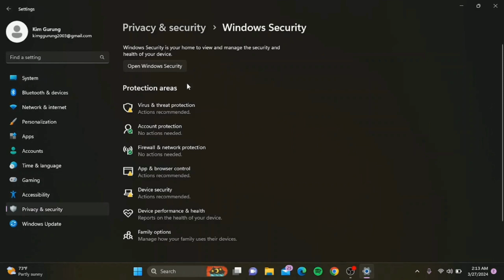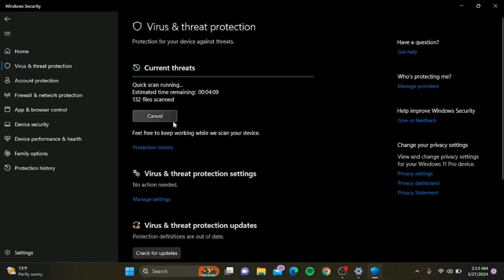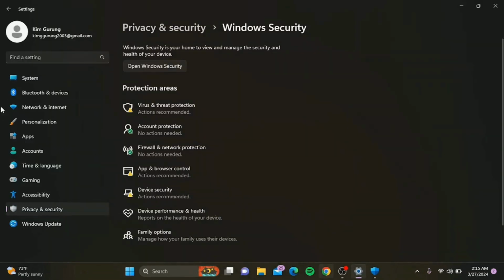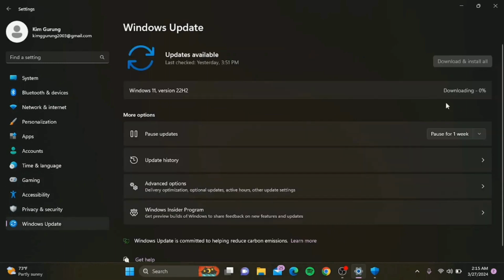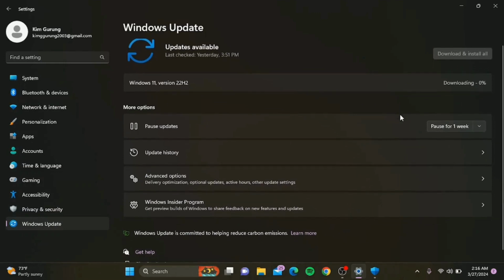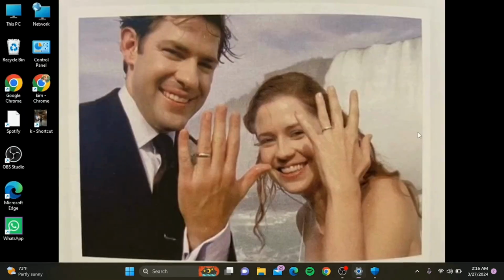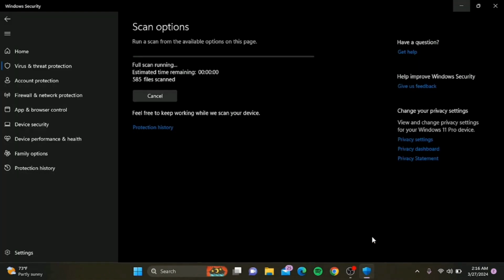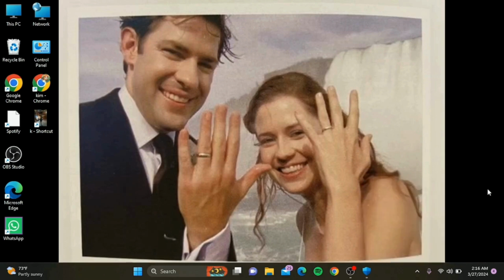How to Detect Virus on Computer | How to Check PC Viruses & Malware | Best Virus Scanner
Quick Tutorial on How to Detect Virus on Computer. Easily Check my Computer For Viruses and Malware with the help of this tutorial.

Is your computer acting strange? Worried about viruses or malware?  This video will show you EXACTLY how to detect viruses on your computer, how to check for malware, and even recommend the BEST antivirus scanner to keep your PC safe!